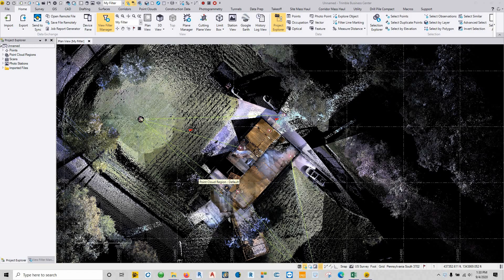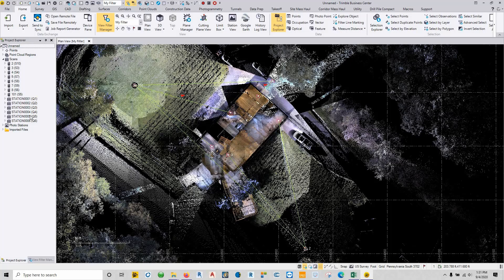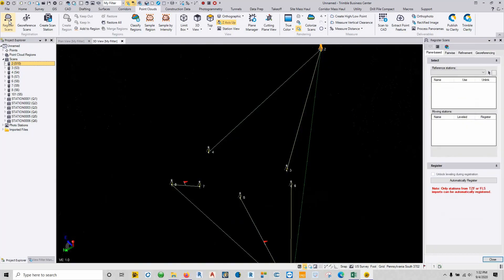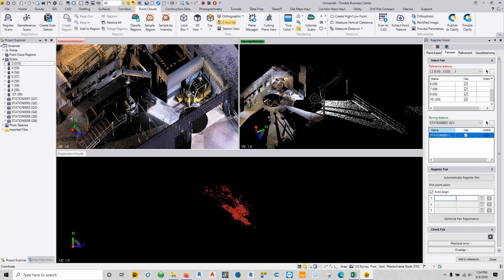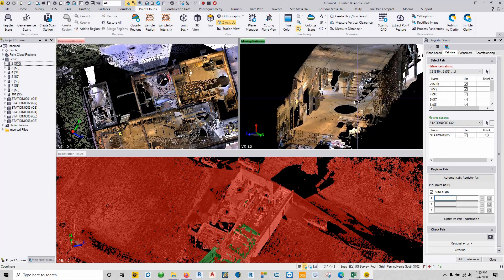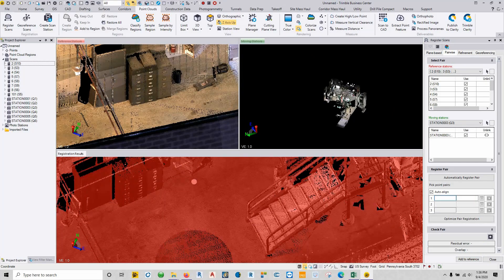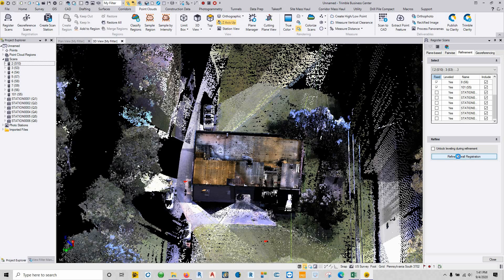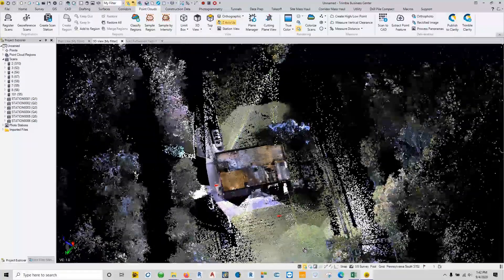How to Register Point Clouds in TBC - Scan Station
This video details Scan Station Registration in TBC